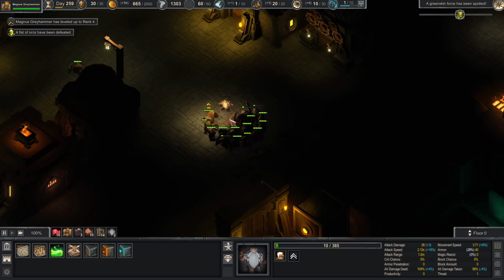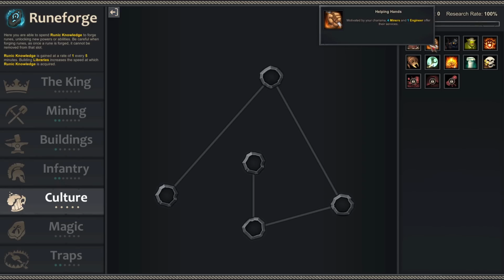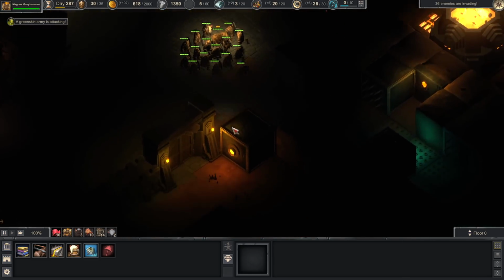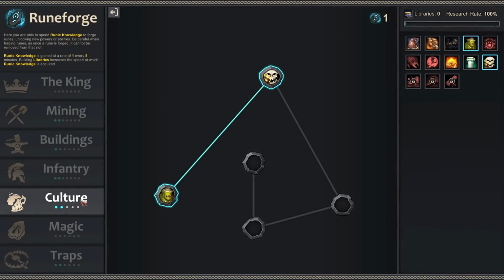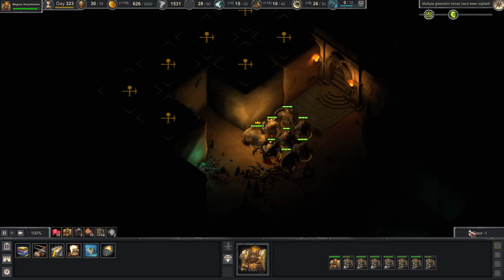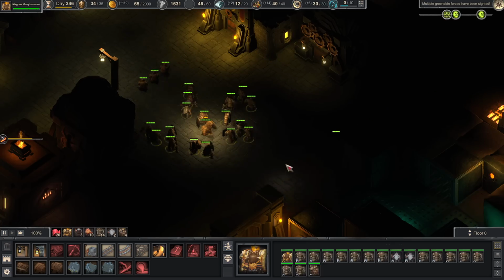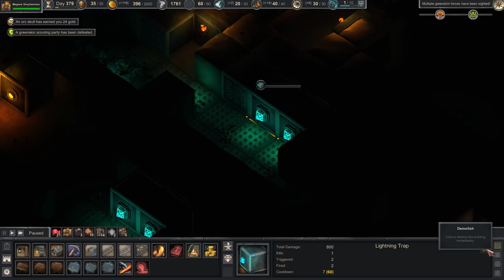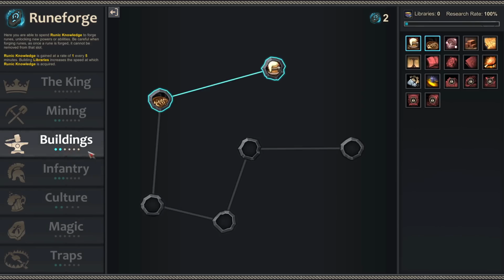Beneath the Mountain - Final Stand Dwarf Endtimes Strategy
Beneath the Mountain gameplay with splat! Let's Play Beneath the Mountain and check out a game where you'll erect a dwarf fortress beneath the surface of the earth and battle endless hordes of orcs.